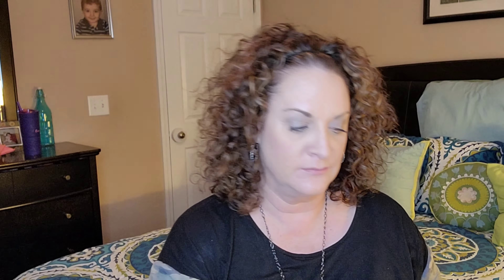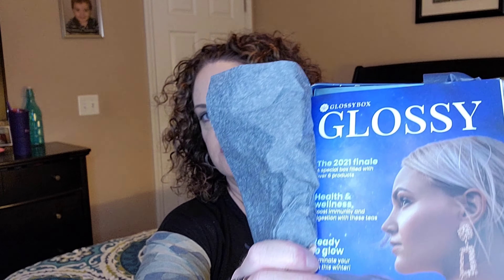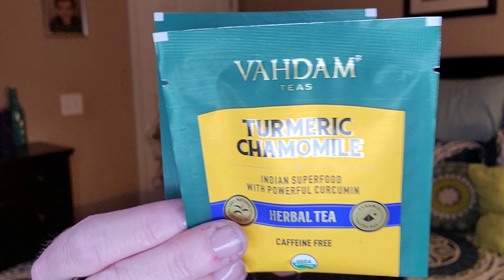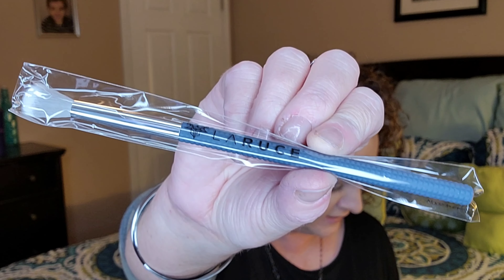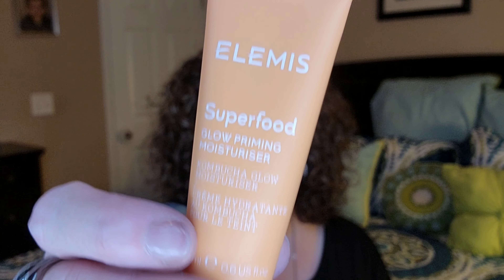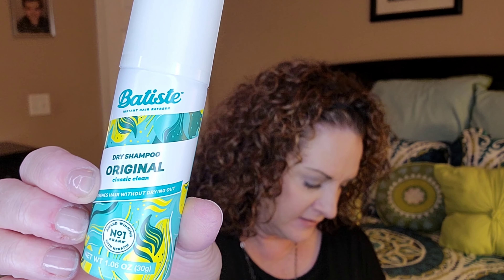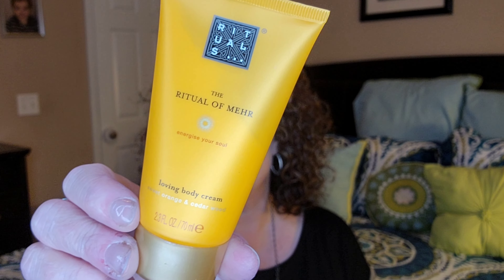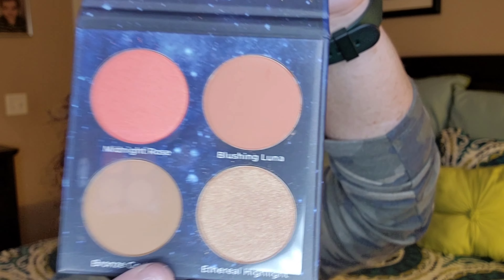Glossybox Subscription Unboxing December 2021 Special Gift Tin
Glossybox Box December 2021 - $21 per month.

Wanna get your own box with a discount?